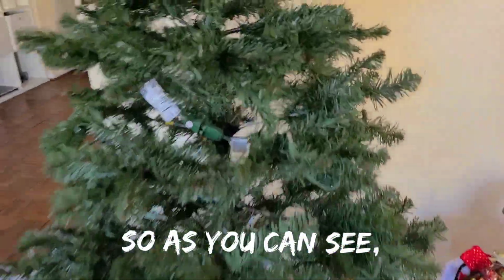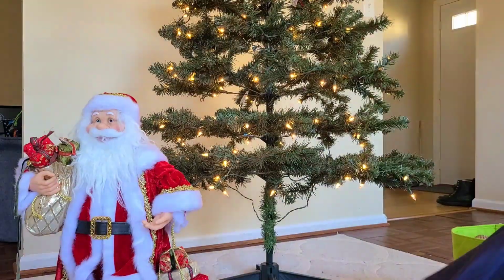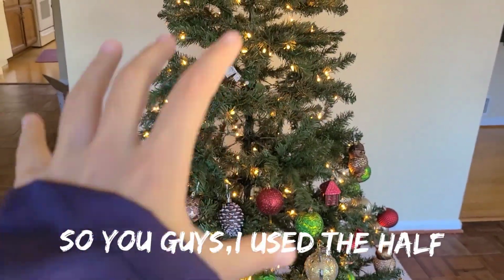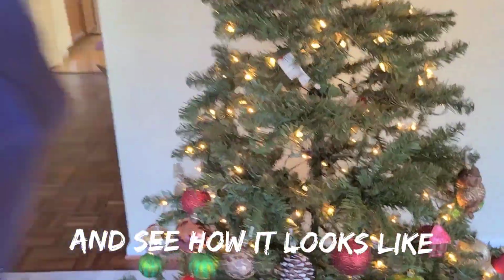Michael Myers Decorates the Christmas Tree